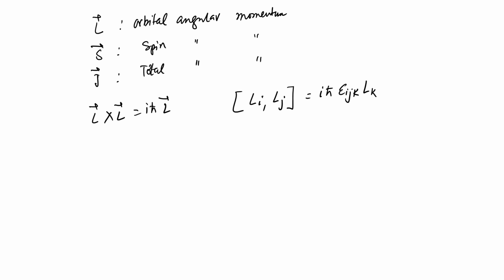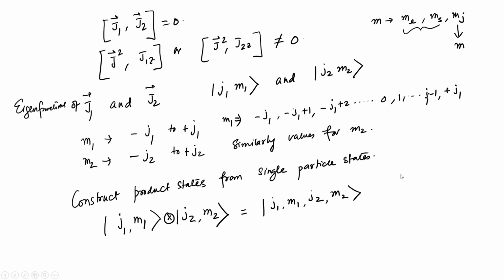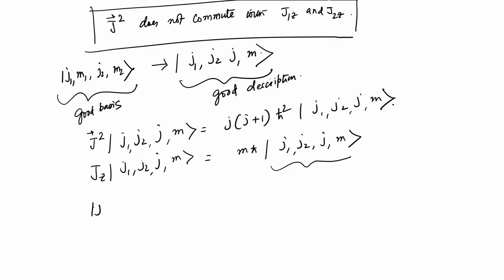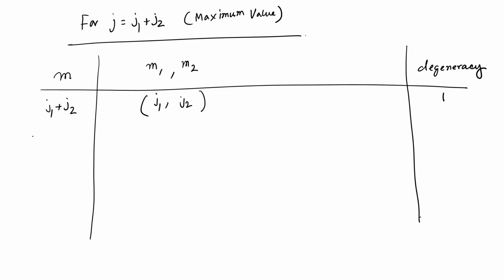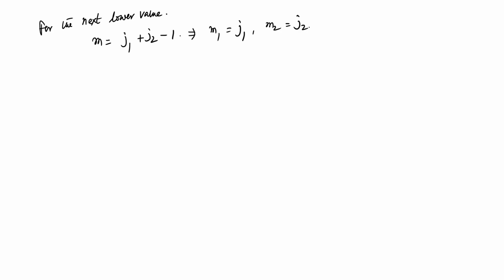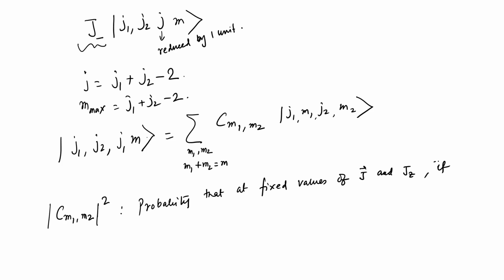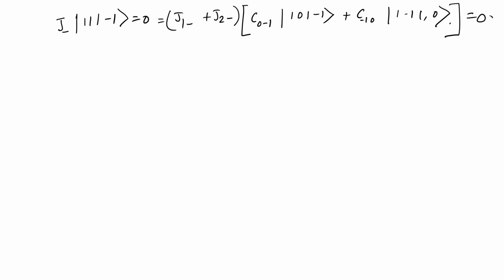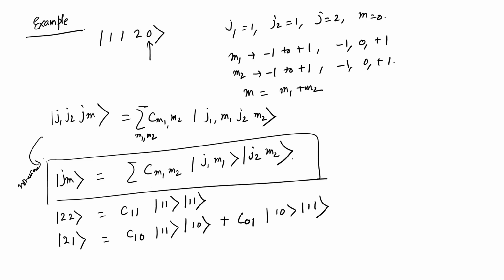Lec 15: Clebsch-Gordon Coefficients